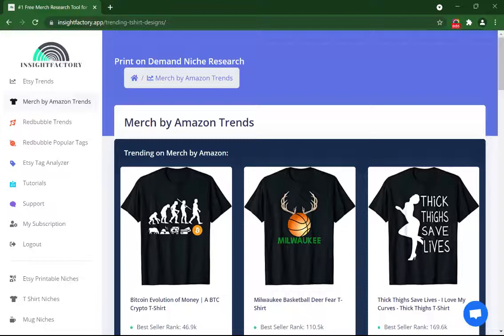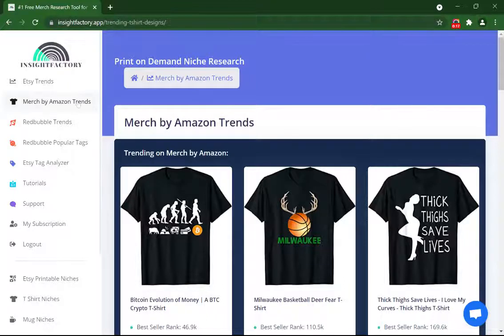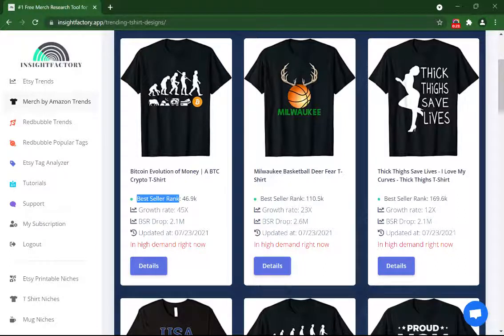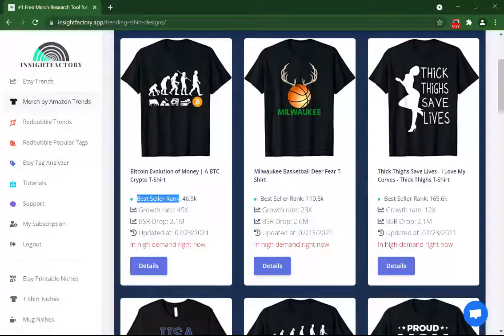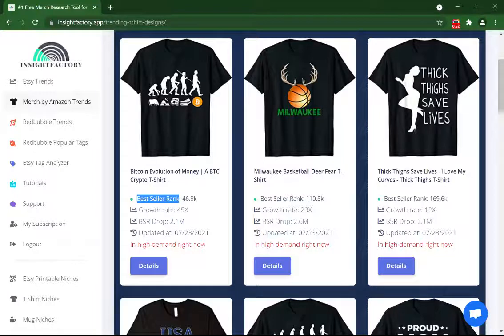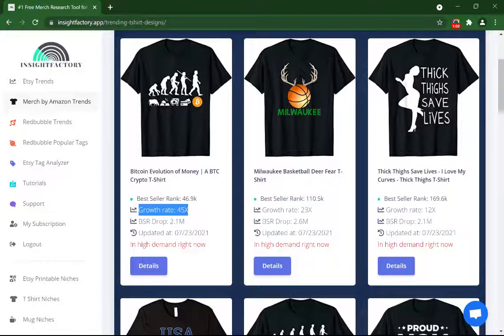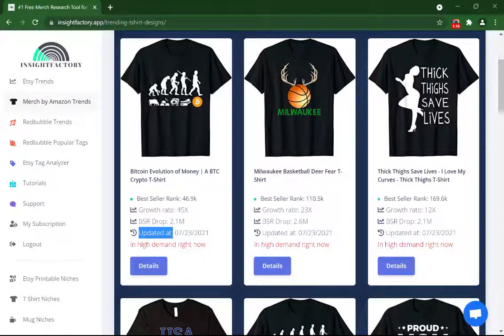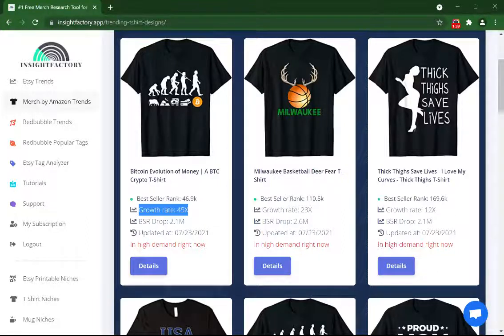How to discover Merch by Amazon trends, Merch by Amazon Tutorial! Beginner Step by Step Guide.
How to discover Merch by Amazon trends by Insightfactory merch research tool.